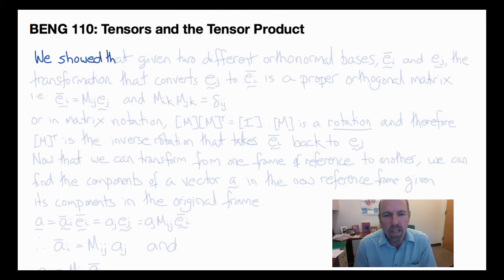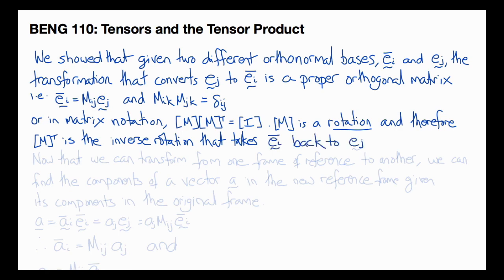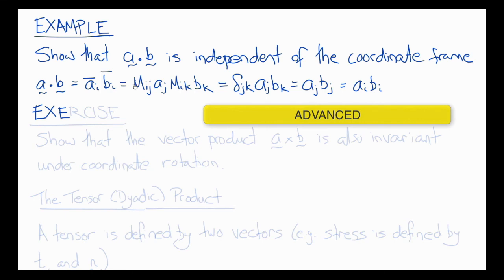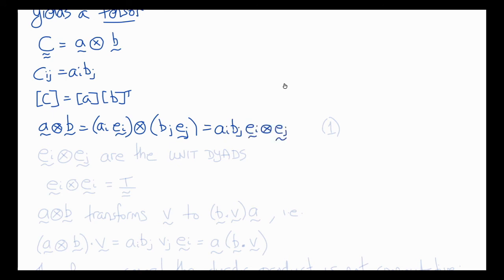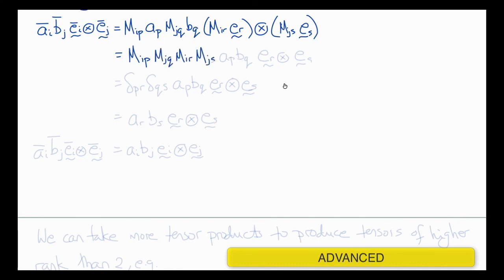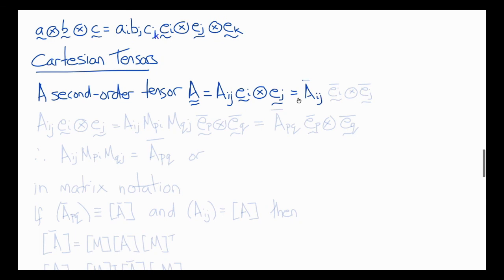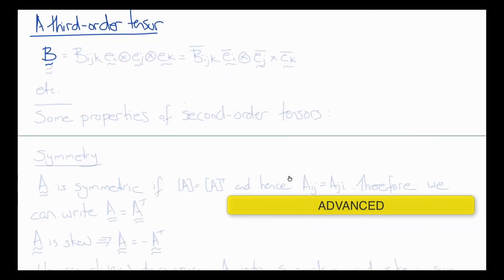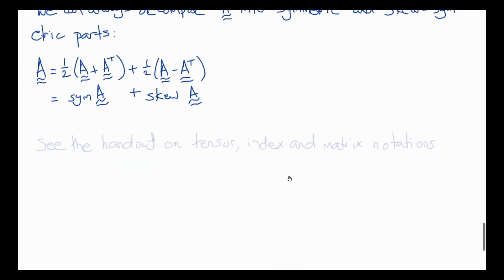BENG 110 Tensors